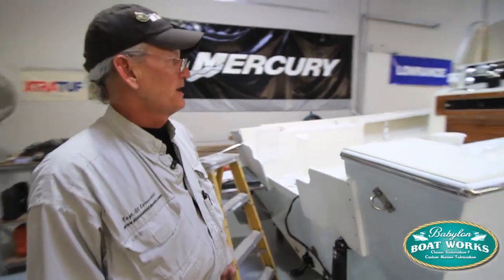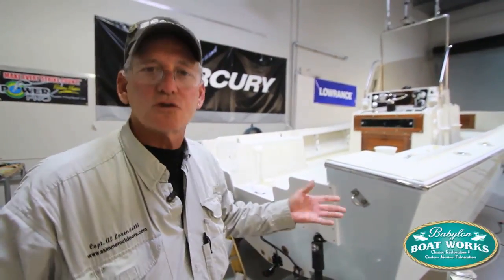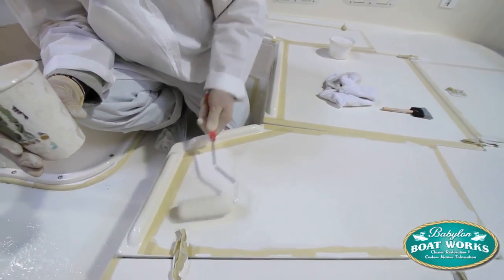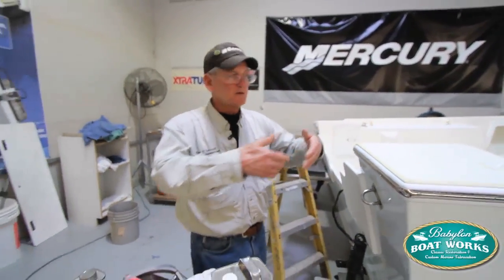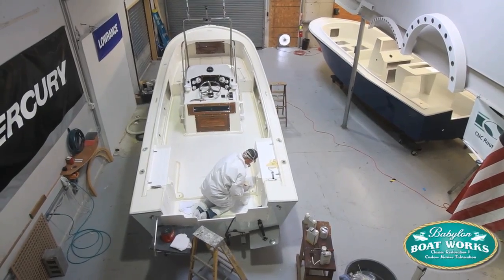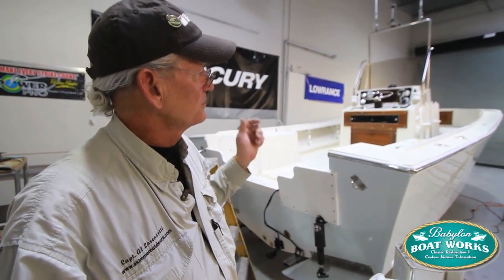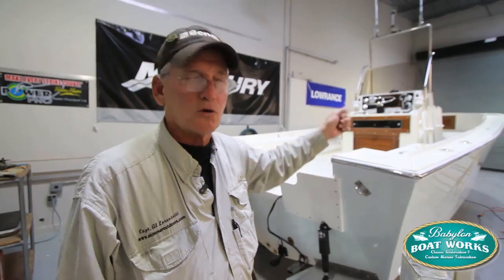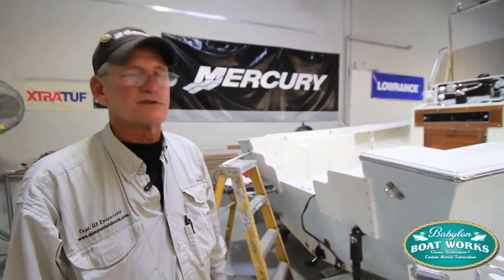Creating a non skid surface using AwlGrip on a 23 mako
Capt. shows how he created a non skid surface on the 23 Mako Restoration project.